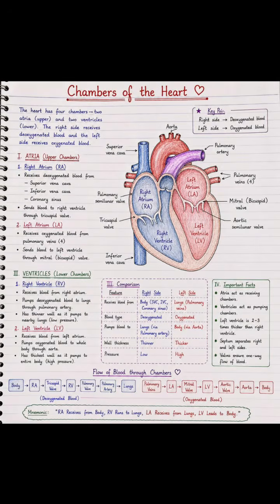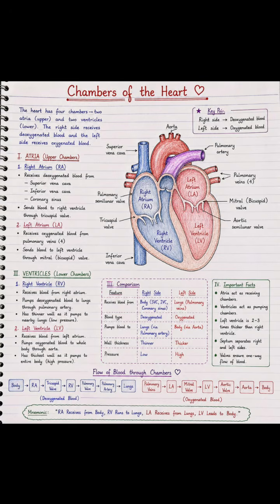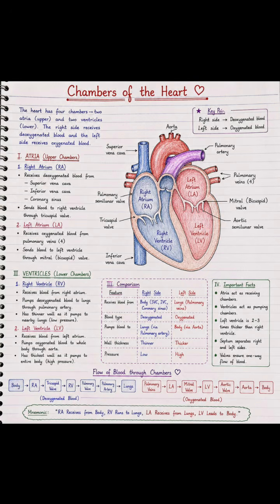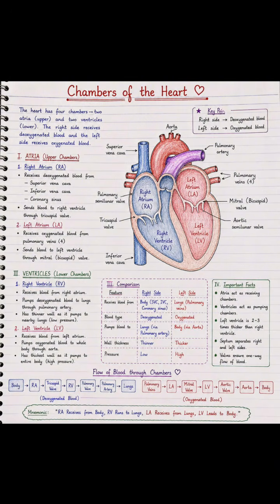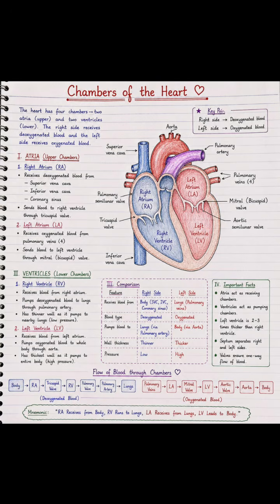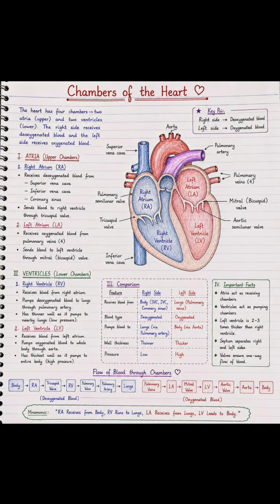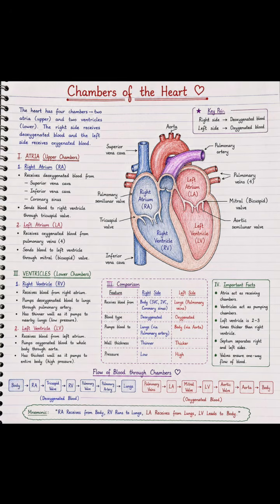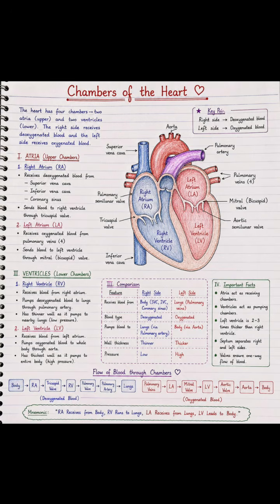In this video, we’ll learn the function of each chamber in a simple and easy way.